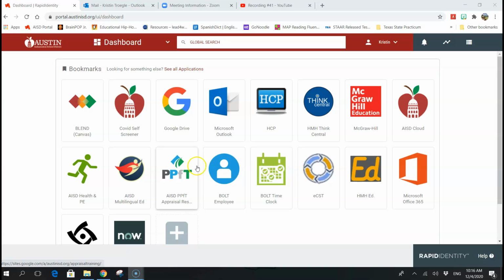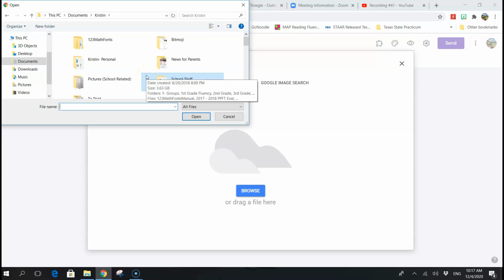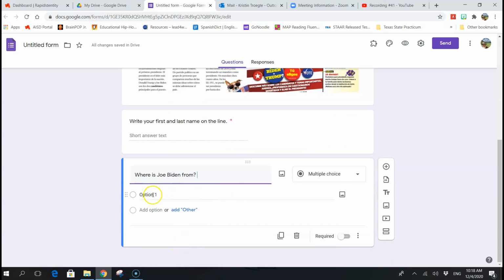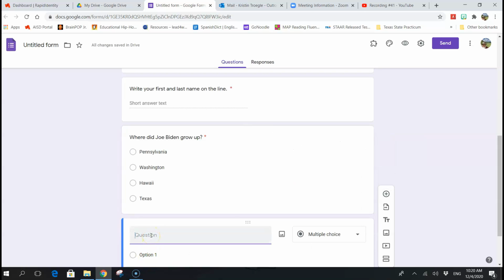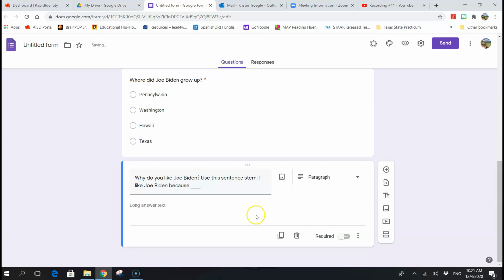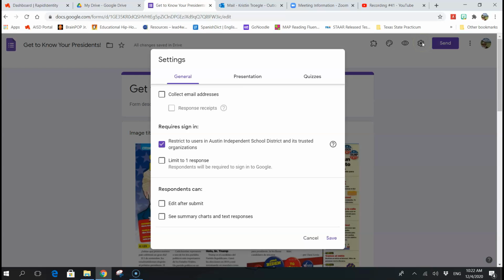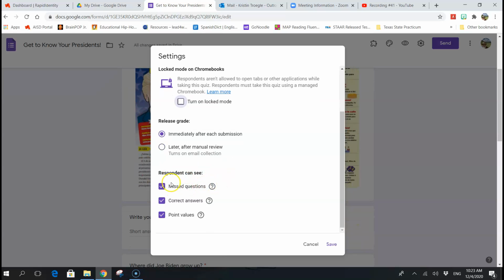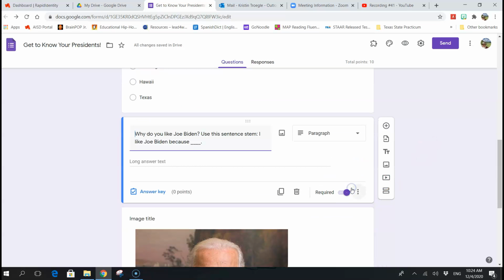How to Make a Google Form, and Change it to a Quiz